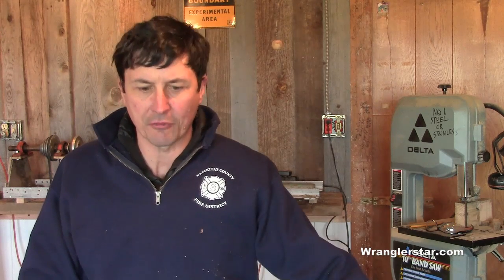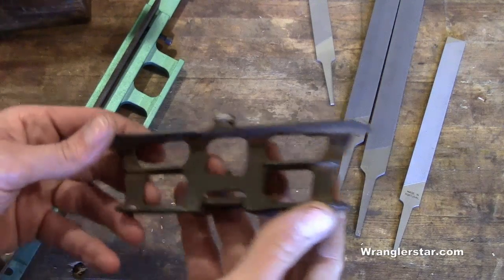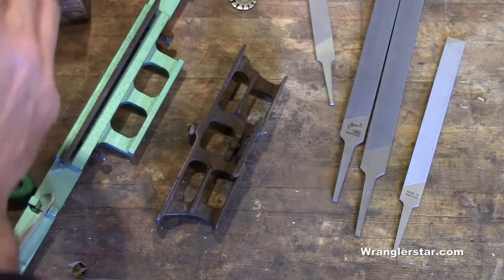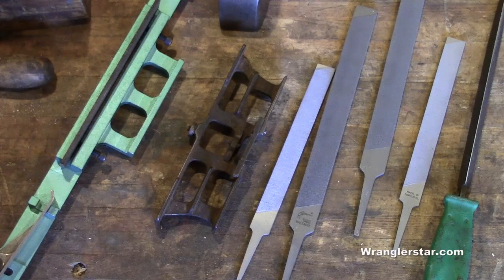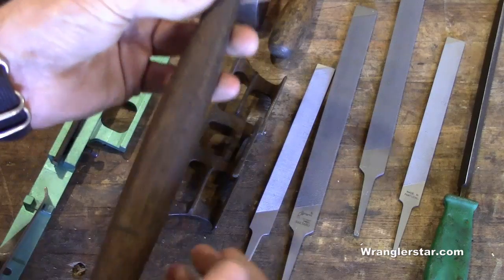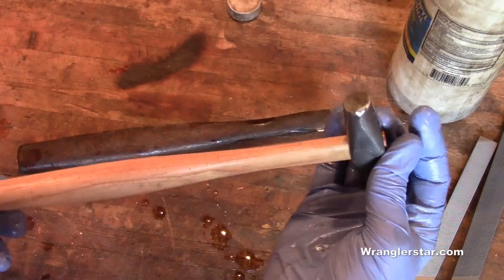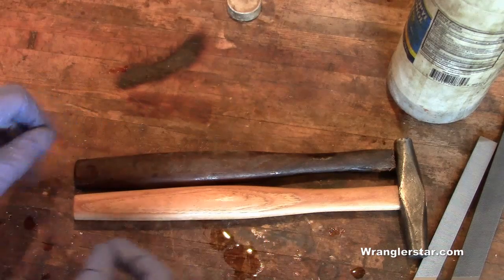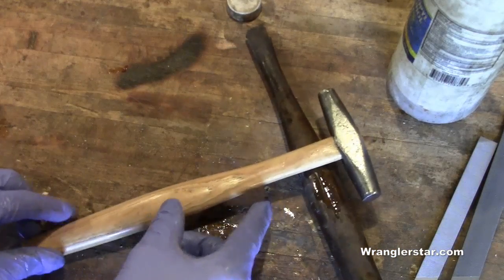Crosscut Saw Filing Tool Collection - Wranglerstar